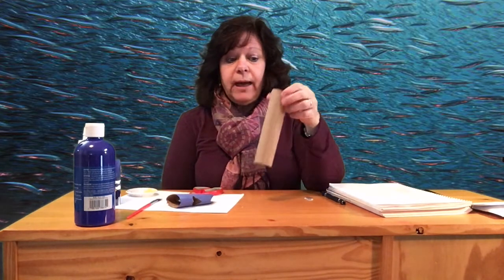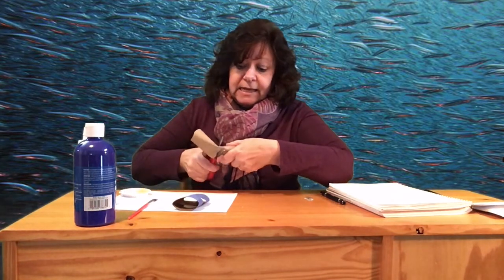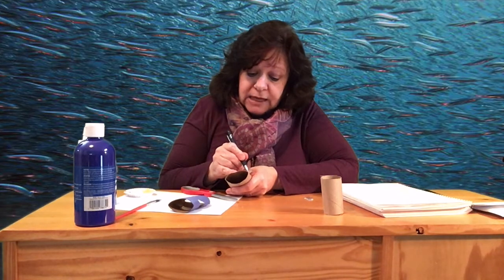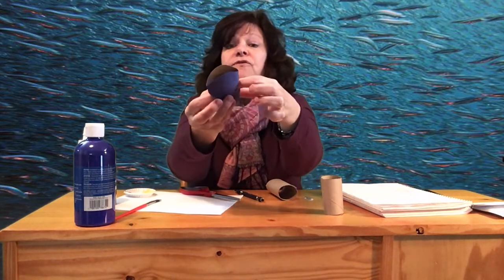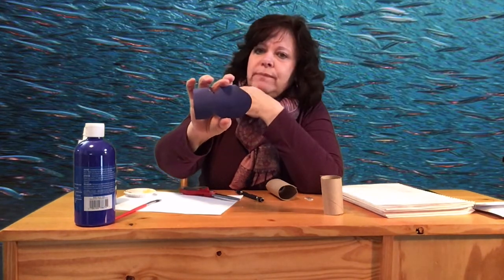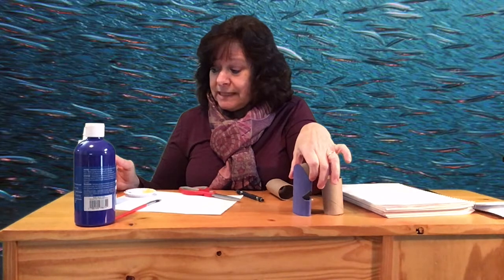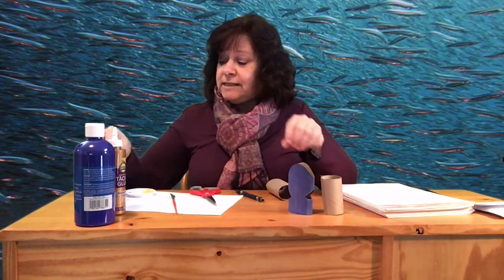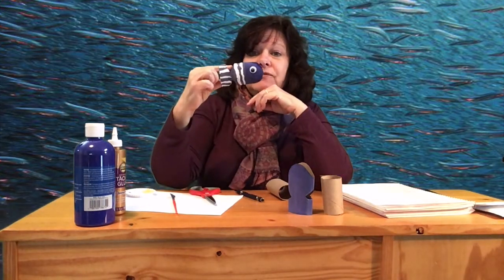STEM Craft - Paper Roll Fish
Today's STEM Craft continues with our Fish theme! Flatten a paper roll, give it a coat of paint, add some eyes, a mouth and voila! A beautiful fish!